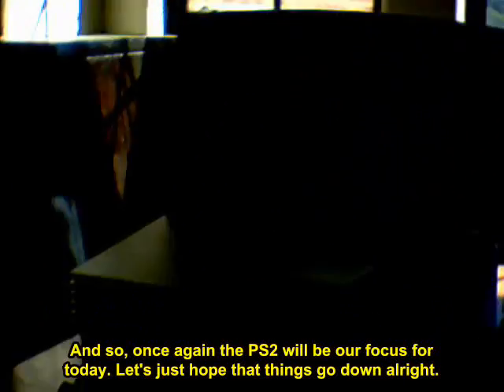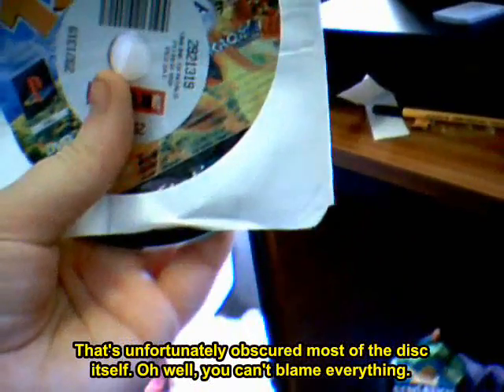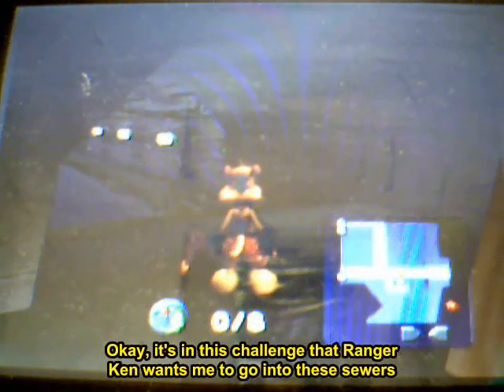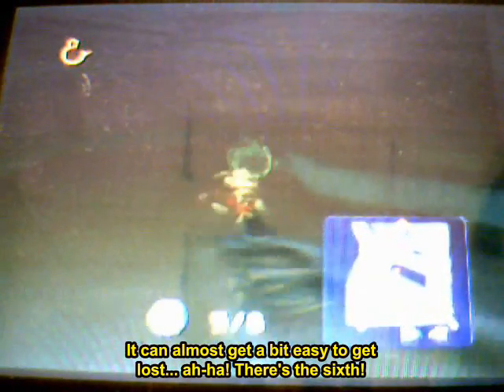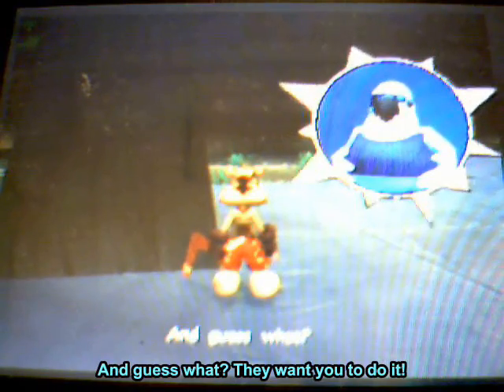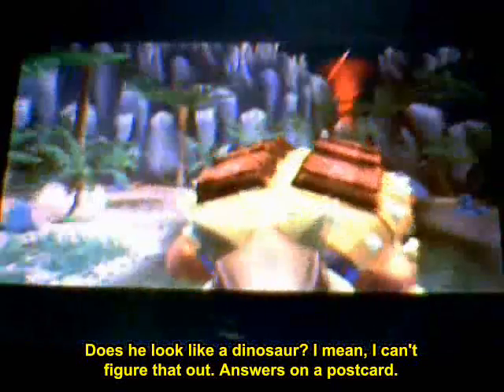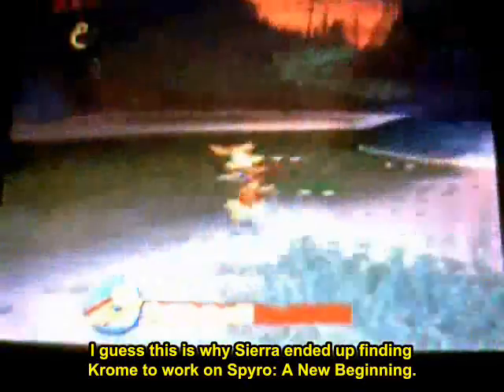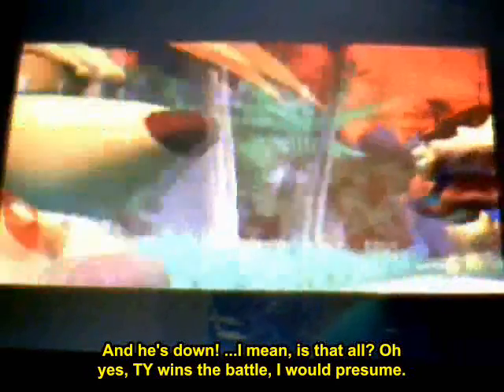Game Rental Theater - TY the Tasmanian Tiger 2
Episode 11 marks another venture to another PS2 title. For this week I've had to make haste with these, and I'll explain the reason when I come through with Episode 12.

Anyway, this route will take us through to TY the Tasmanian Tiger 2: Bush Rescue. I included the original in the opening video montage, but given that that was taking a long time to get to me, I thought I'd make do with the sequel for now. I see this less of a way of seeing a mascot that once ridiculed Crash, Sonic and Spyro through a malicious advertising campaign and more of a look through what kind of material Krome Studios ended up putting together.

This video shows me doing two missions from the game. The first one shows me going into the Burramudgee sewers to clean it out of crocodiles, and the second one shows a boss fight against Patchy, the first boss of the entire game - some monster summoned by Fluffy, that orange lizard creature.

While most of the audio outside my talking and playing the game is the same as all the other episodes to date, I ran into problems with the boss fight. I had my fight recorded well, but no sound was picked up at all for some strange reason, so for that I did some new narration and re-used "Twisted Goosewings" from the end of my Legend of Spyro GBA video as backing music.

Regardless of that, I hope this gets picked up okay. Thanks a lot, and I'll catch you soon.